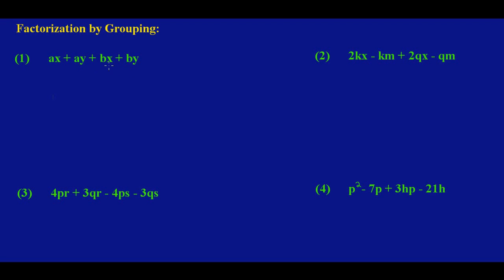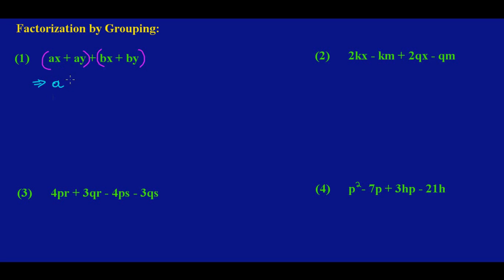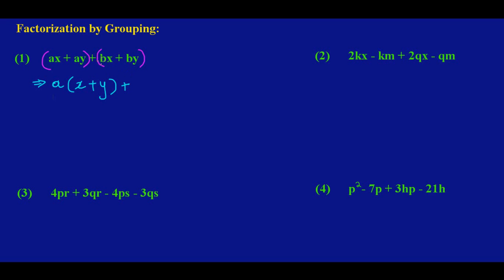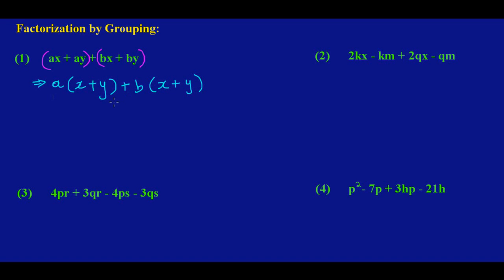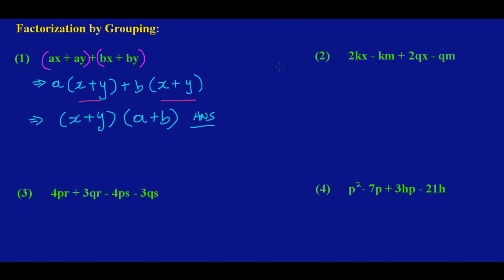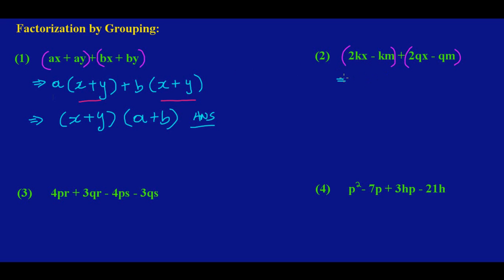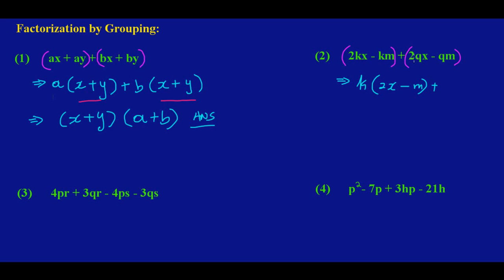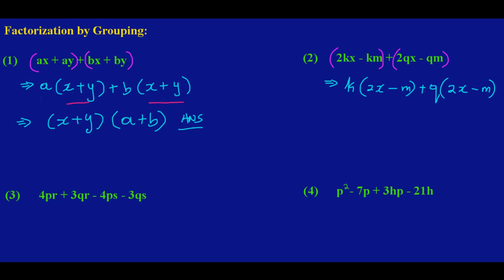Factorization by Grouping_EX.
Grouping terms before factorizing